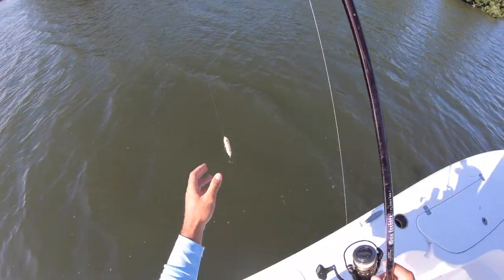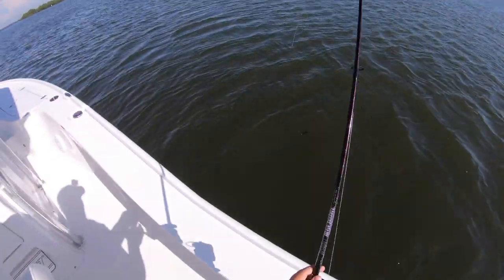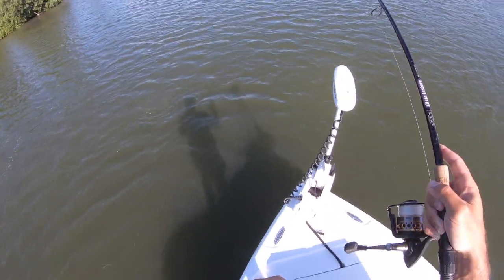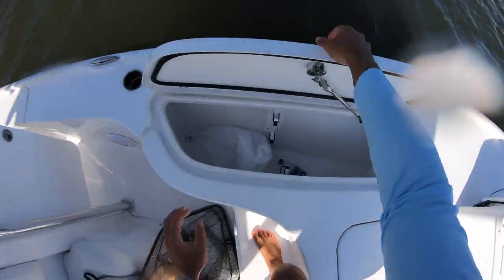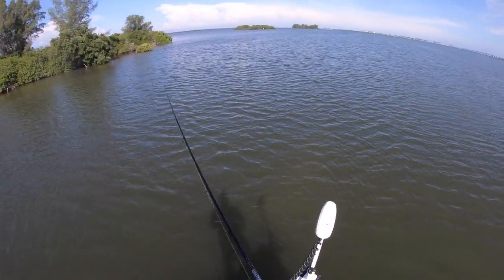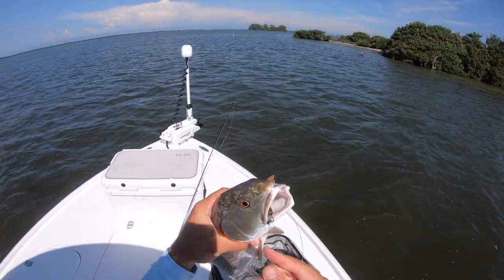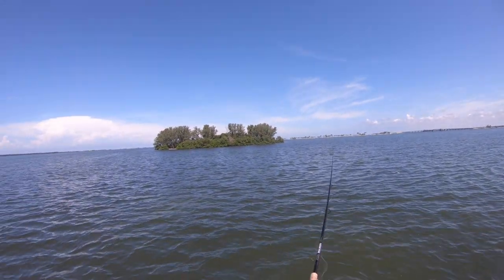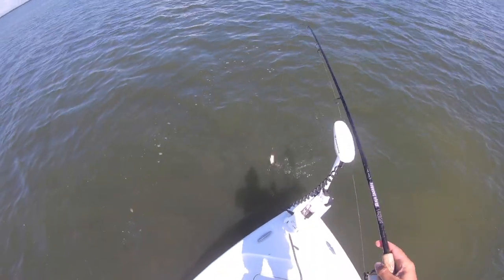Tampa Bay Fishing: 60+ Inch Inshore SLAM Using One Lure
In this video, I started the day with the plan to only throw a topwater at only of my favorite spots just north of Tampa Bay. After fishing for about ten minutes and realizing how stained the water was, I decided to change tactics and throw my favorite lure, a D.O.A. C.A.L. in Rootbeer color on a 1/8oz jig head. It turned out to be a very good decision as I ended up catching a 60+ inch inshore slam (snook, redfish, and speckled trout).

Gear:

Penn Battle II 4000 Reel
St.Croix 7' 6" Mojo Inshore Medium Rod
20# braid
3' of 25# leader
Heddon Super Spook Jr.
1/8 oz jig head
D.O.A. C.A.L. Shad Tail

55-210mm F4.5-6.3 Lens
Camera SmallRig Cage